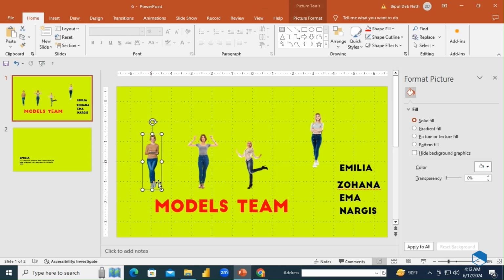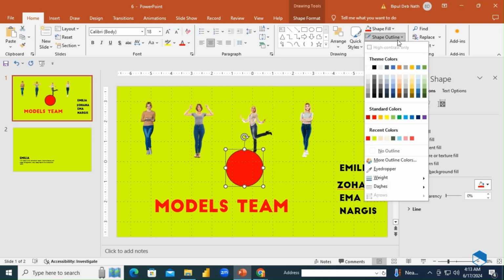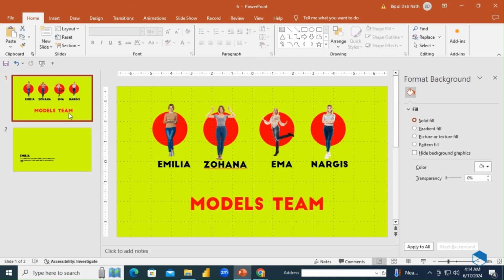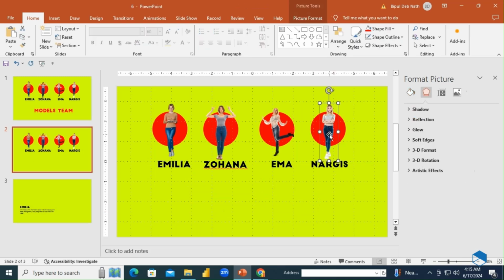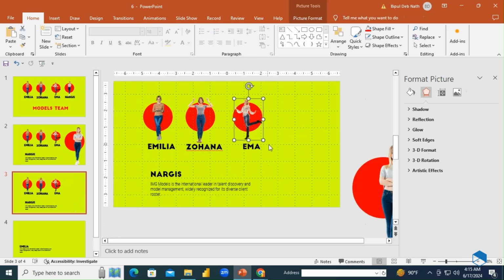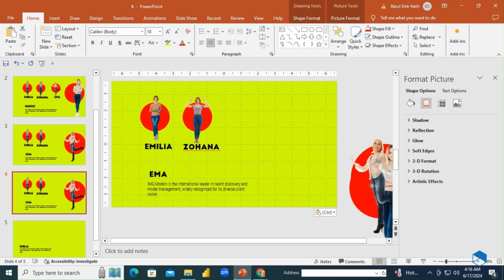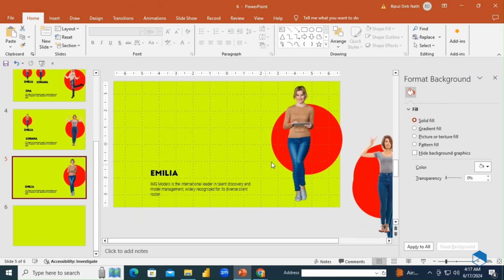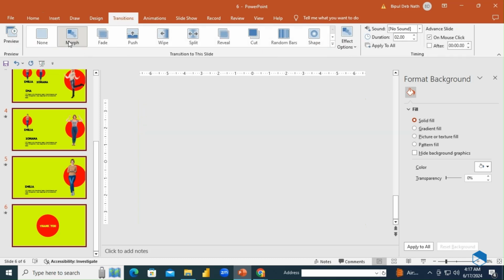Instantly Transform Your Slides 🤖 Elevate Any PowerPoint Presentation!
Discover how to use PowerPoint’s Morph feature to instantly transform your presentations into something visually stunning.